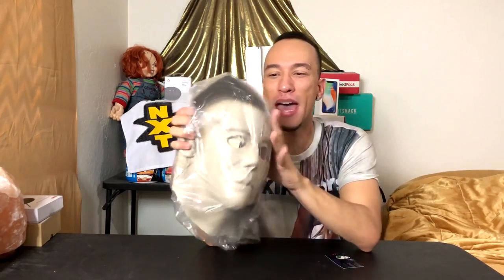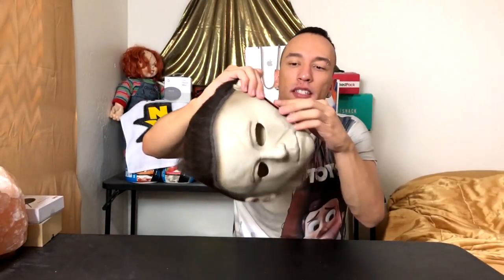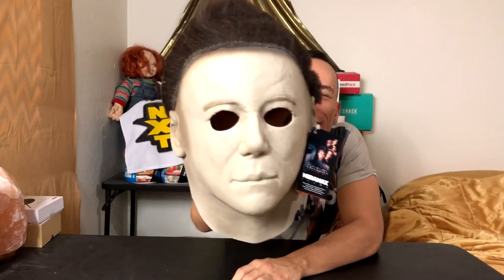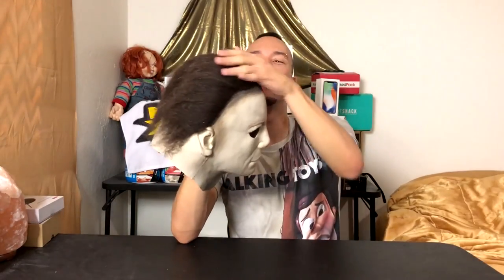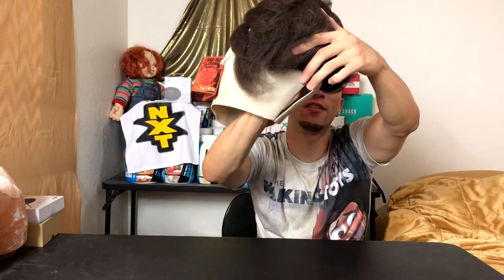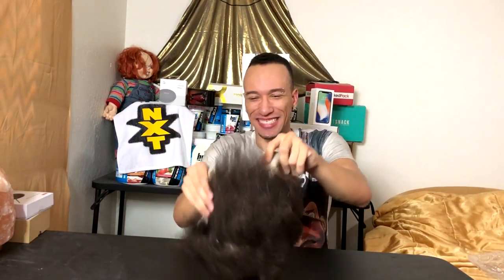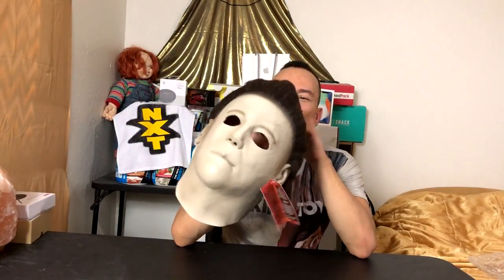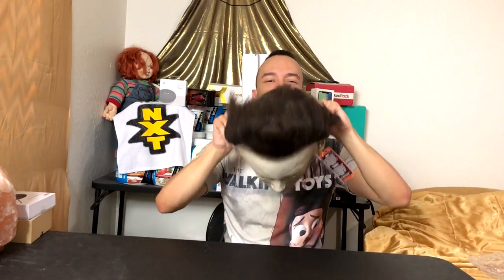UNBOXING | Michael Myers Halloween H20 Replica Mask (Trick or Treat Studios)